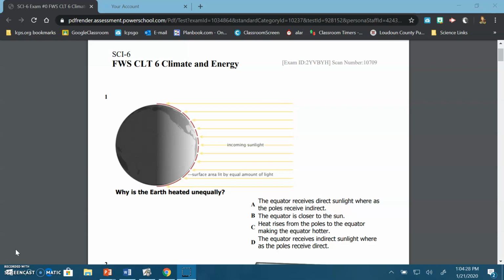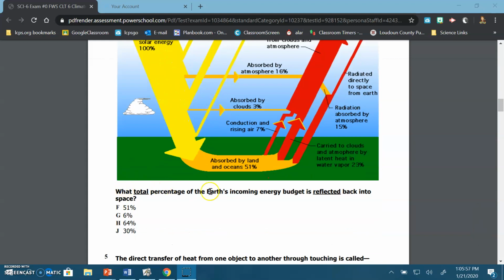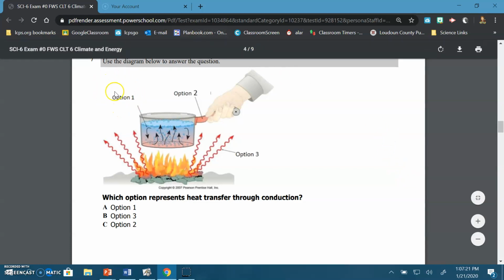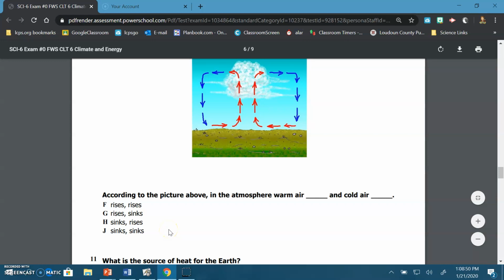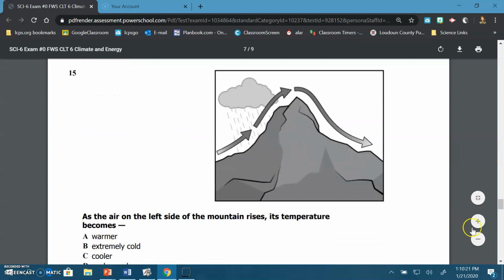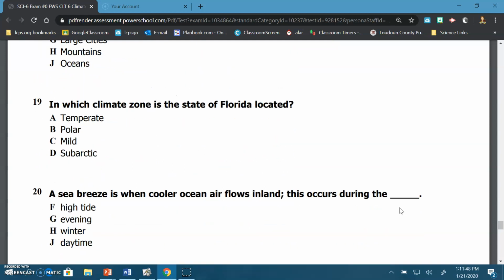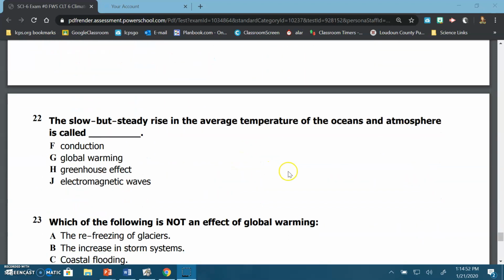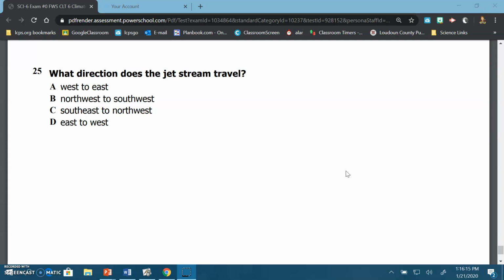Climate and Thermal Energy Test